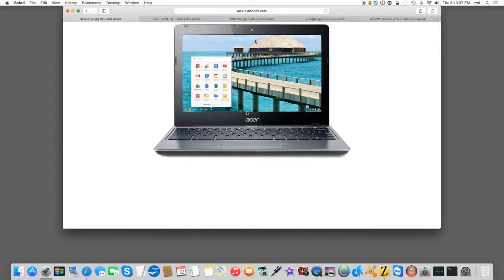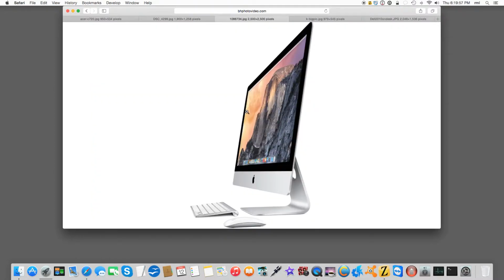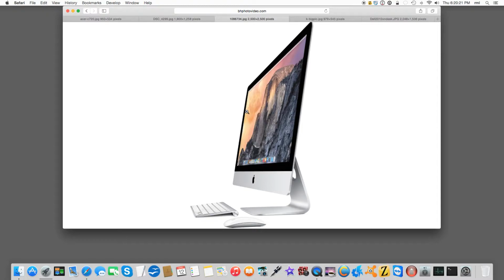Idea for a Truly Portable 20 Inch Laptop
There are 21" desktops, and 20" portable all-in-one desktops. There are 17" notebooks. There have also been some 20" laptops that have come & gone, right around 2007 when Vista was out. Thanks to flexible, bendable, LED displays, I think we can try again. This idea revolves around a design that would take the 20" monitor, and fold it down into quadrants. This would make it a lot more portable than even some of the 17" notebooks. What are your thoughts on this?